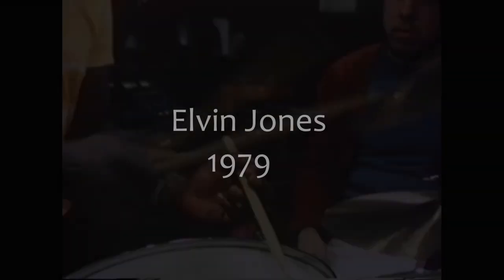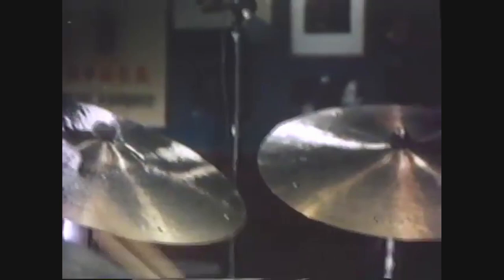Elvin Jones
Elvin 'hearing' colors